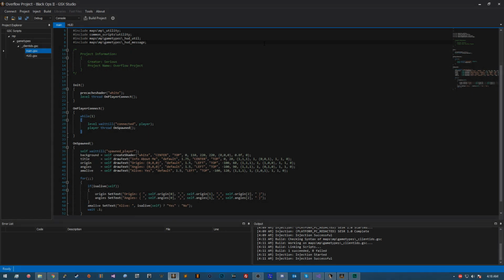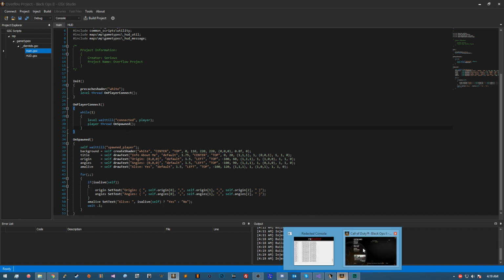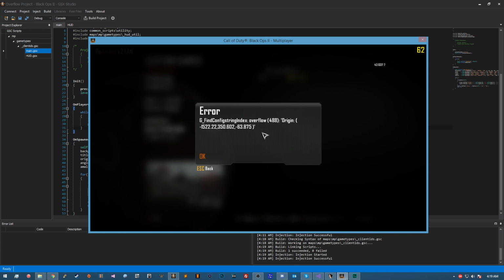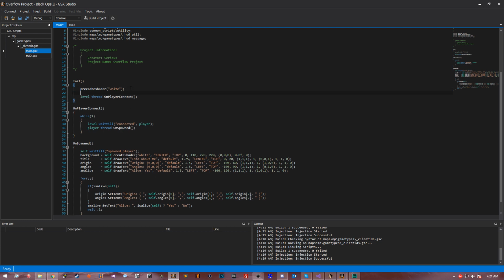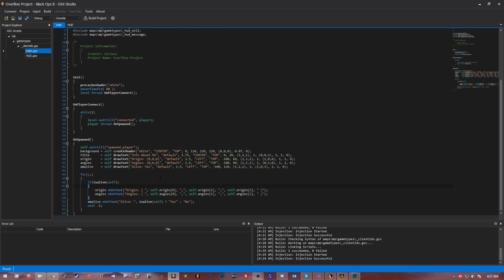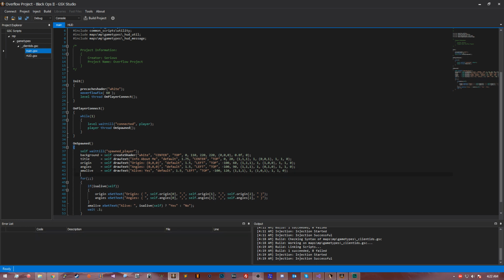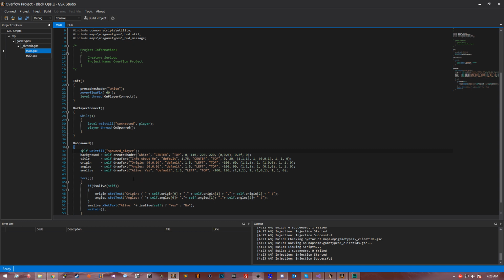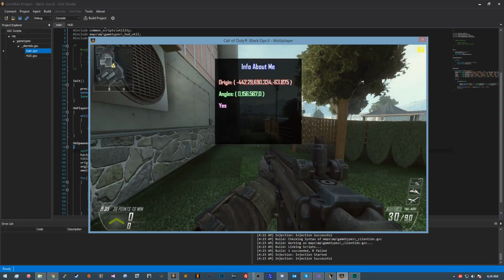Black Ops II GSC: Overflow Fix Tutorial (GSX)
A tutorial for fixing configstring overflow